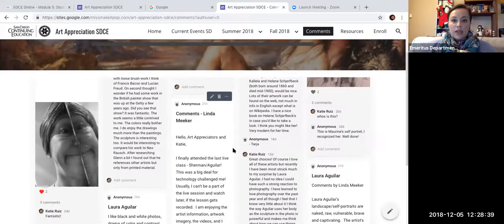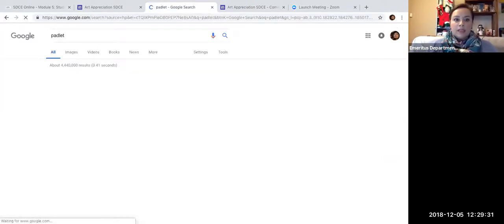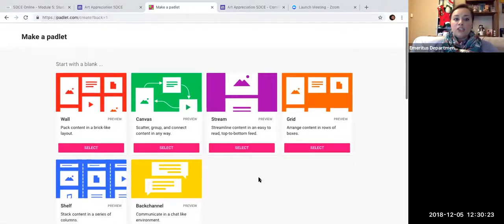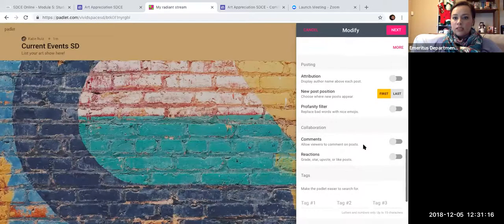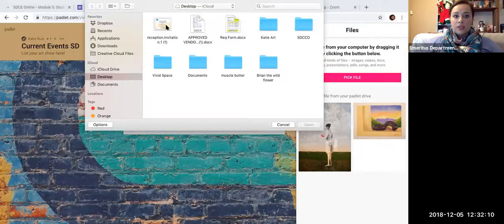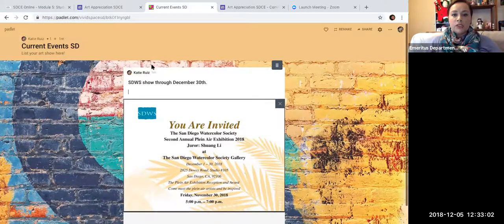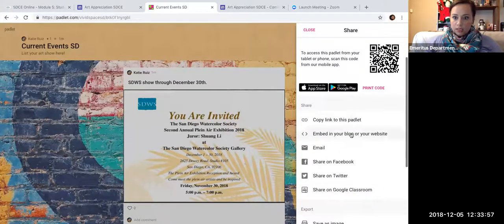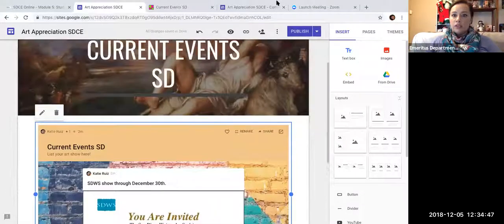Creating a Padlet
Instructor Katie Ruiz discusses how to create a Padlet, a tool for student interaction.